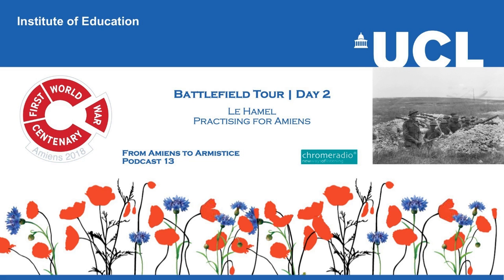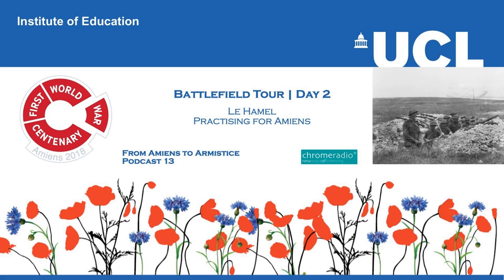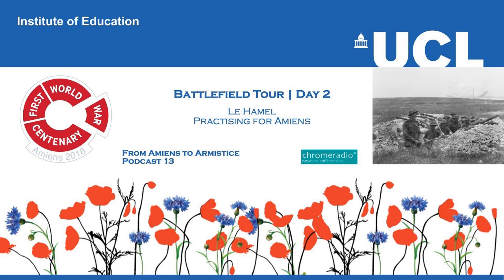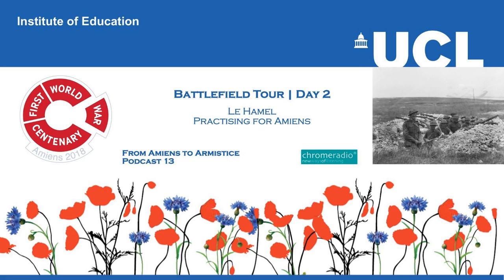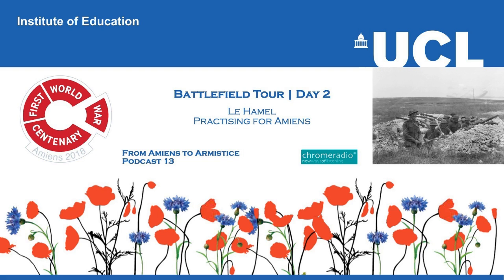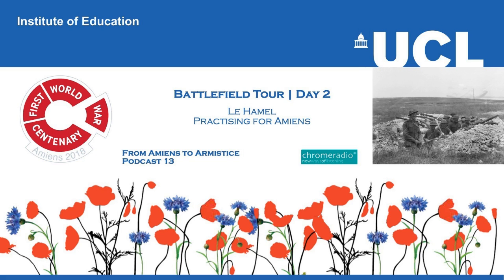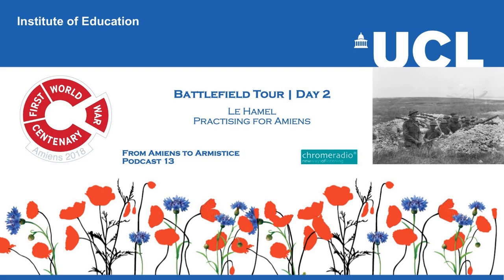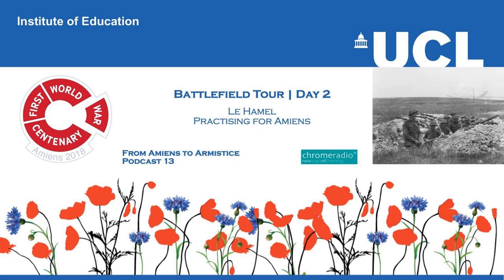FROM AMIENS TO ARMISTICE 13 | Battlefield Tour Day 2 - Le Hamel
A series of podcasts commissioned by UCL INSTITUTE OF EDUCATION'S FIRST WORLD WAR CENTENARY EDUCATION PROGRAMME to mark the CENTENARY of the BATTLE OF AMIENS on 8 August 1918.

In August 2018, students from across the United Kingdom joined students from France, the United States, Canada and Australia on the Western Front to commemorate the Battle of Amiens. This podcast series, recorded mostly during that battlefield tour, tell the story of the Battle of Amiens in the wider context of the First World War and the road to armistice.

In this podcast, we hear how, in July 1918, the Australian commander, LT GENERAL MONASH led a successful action at LE HAMEL, which was to act as a template for the BATTLE OF AMIENS a few weeks later.

CONTRIBUTORS | Sir Hew Strachan, Professor of International Relations, University of St Andrews - Paul Barnes, battlefield guide and British Army Visiting Fellow, Royal United Services Institute.

IMAGE | American and Australian troops dug in together during the Battle of Hamel. Public Domain,

PRODUCTION | ChromeRadio for UCL INSTITUTE OF EDUCATION'S FIRST WORLD WAR CENTENARY EDUCATION PROGRAMME | Executive Producer - Simon Bendry | Producer - Catriona Oliphant | Post-production - Chris Sharp.